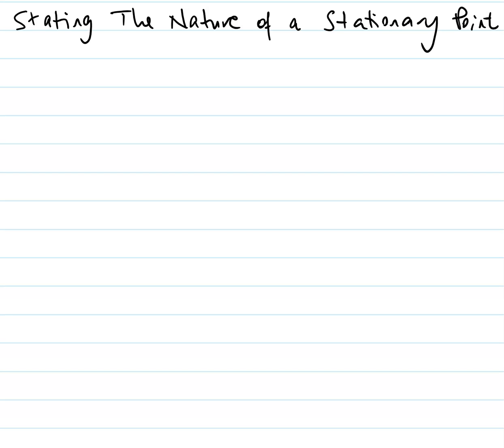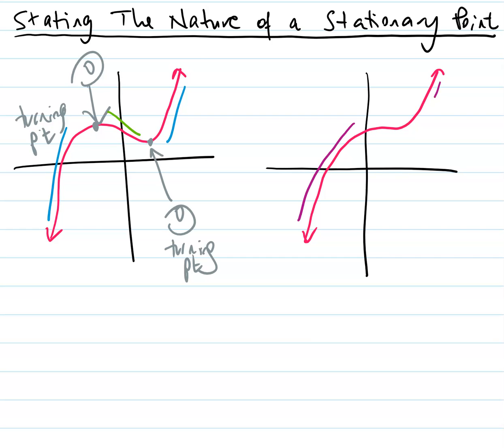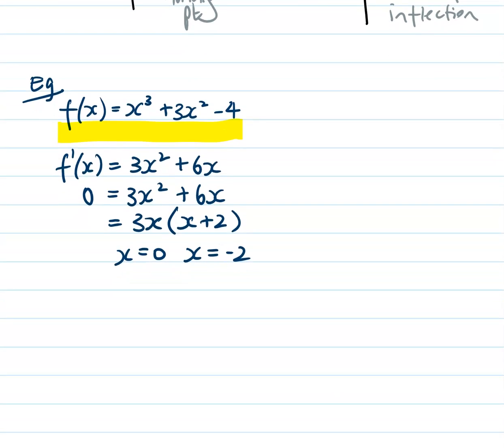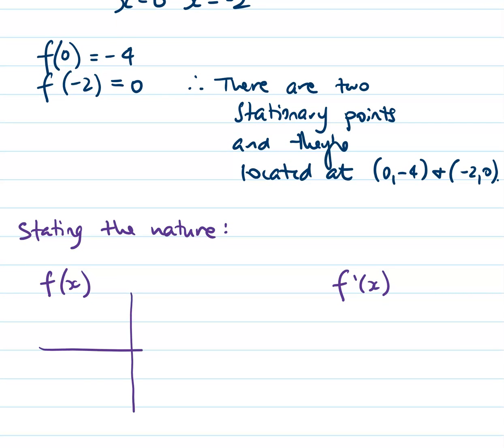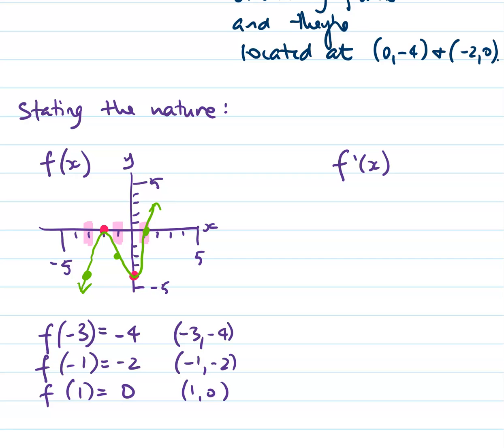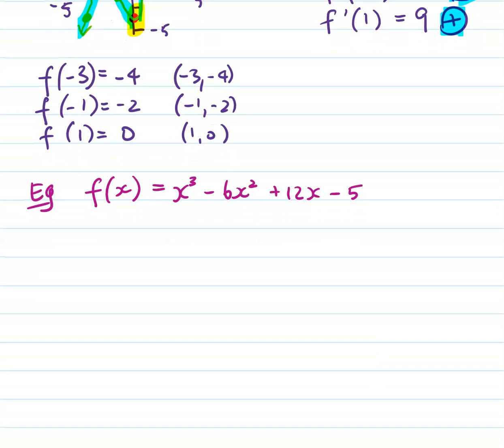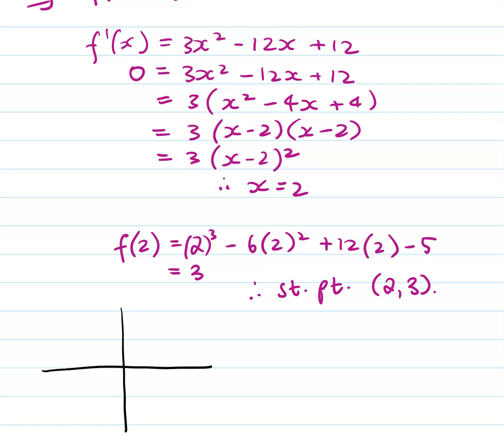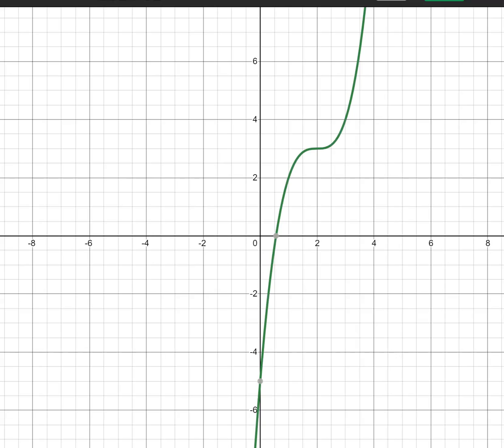Stationary Points and Their Nature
Proving the nature of a stationary point.